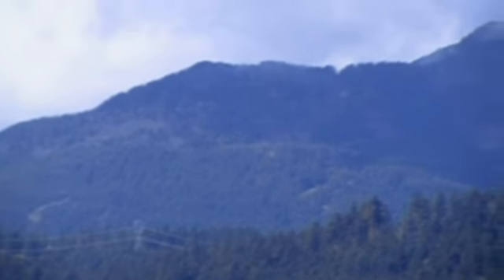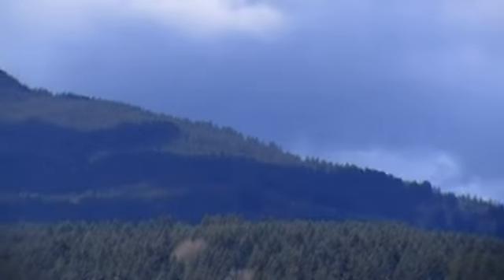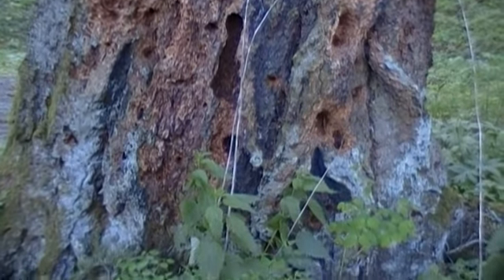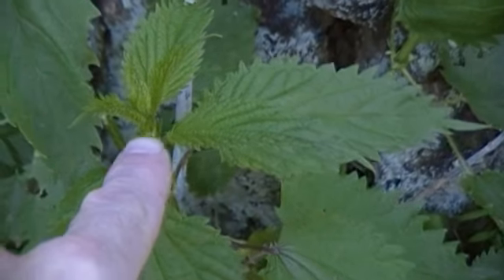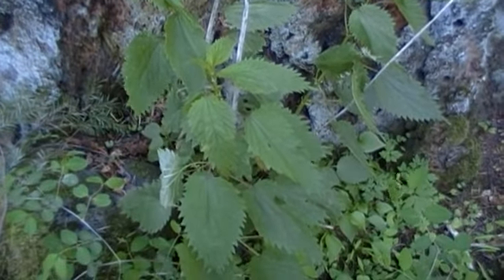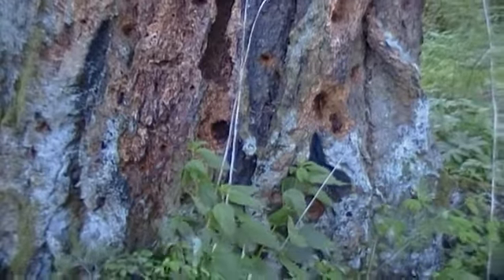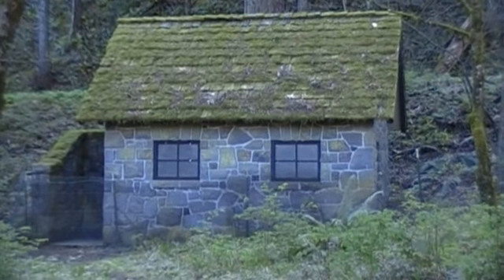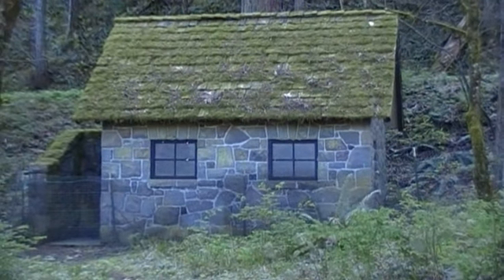Pacific NW Trip & Bushcraft Tips-Pt 1 with Tony Nester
For more information on our school or Tony's books, visit Tony Nester's Skills of Survival on Facebook